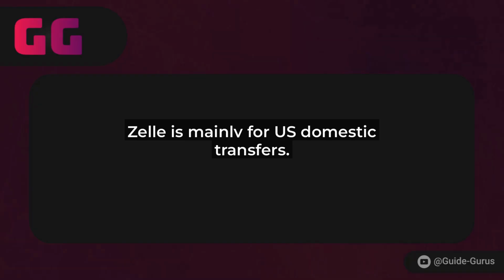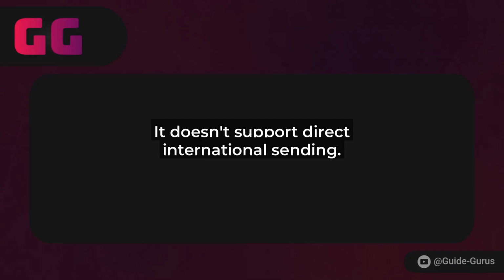how to use zelle internationally